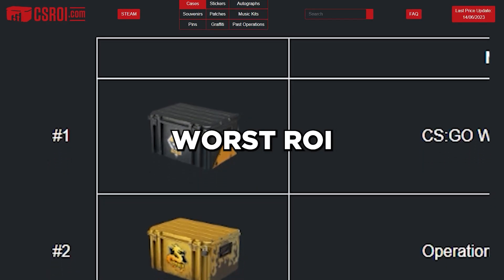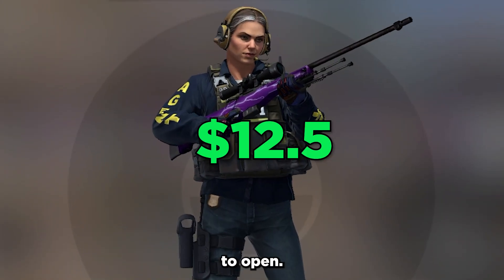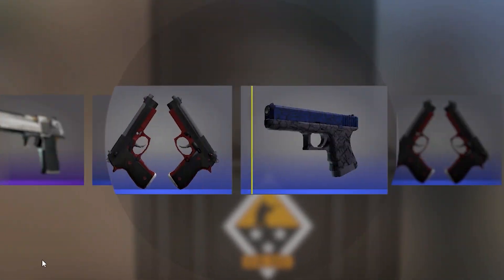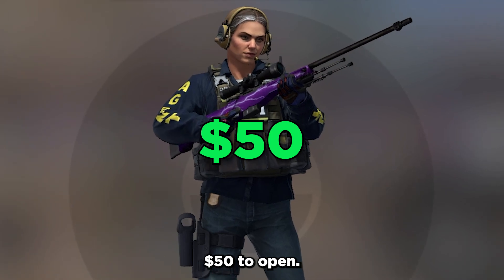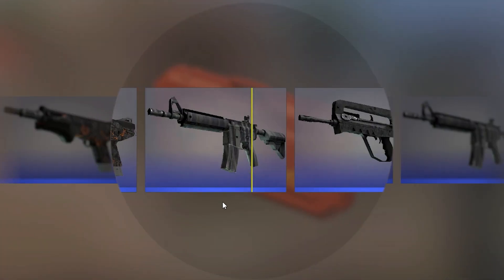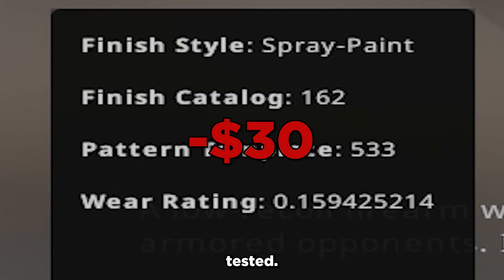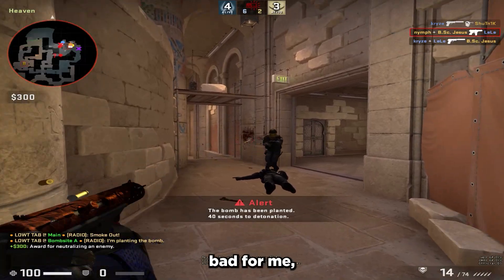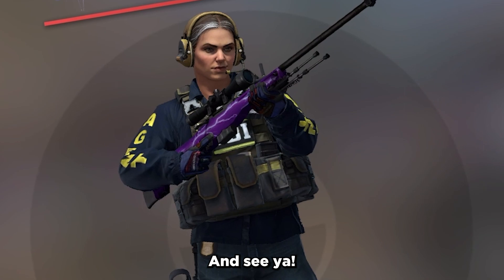I opened The BEST vs WORST CASE in CSGO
best csgo case vs worst csgo case. I did a case opening with both and the result will surprise you! cs2 is coming soon, we don't know the cs2 release date yet, but I really want to play cs2, but csgo is still nice! :D